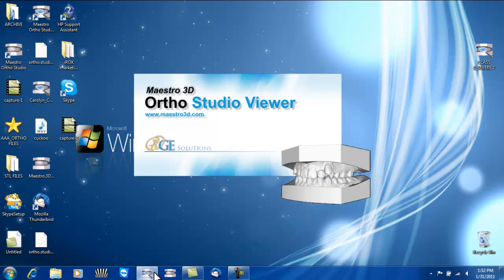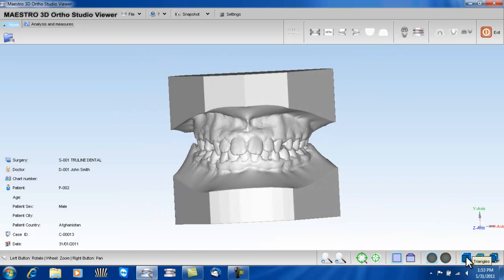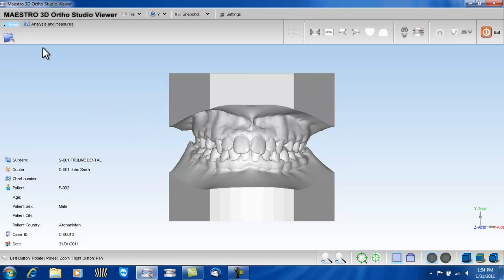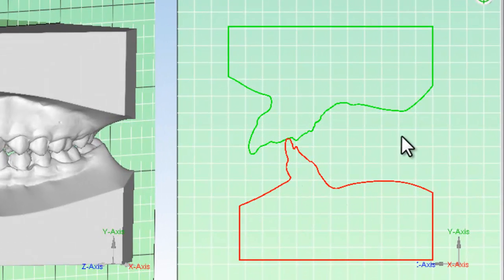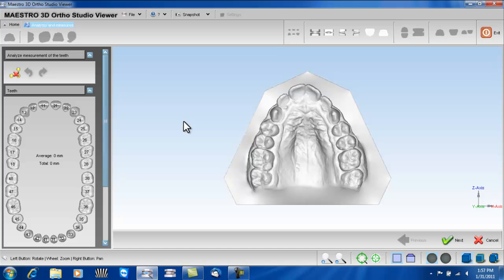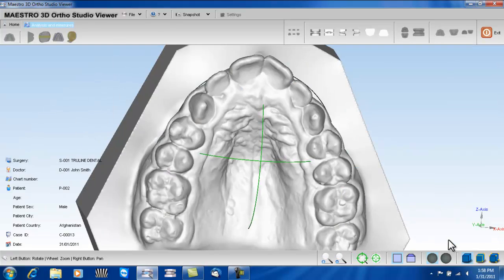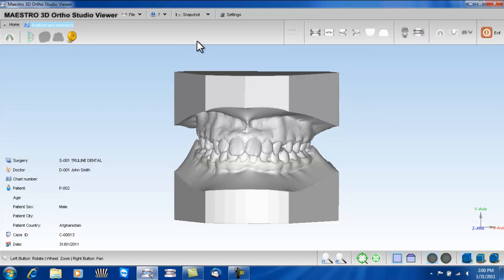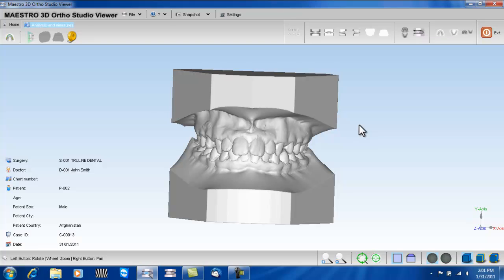Maestro 3D Ortho Studio Viewer 1.4 Tutorial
Tutorial for the new Maestro 3D Ortho Studio Viewer version 1.4
Great tutorial  to get started with on this great program.